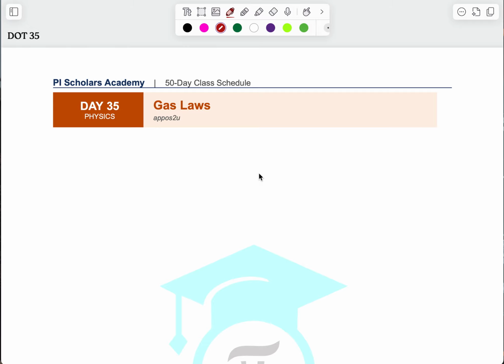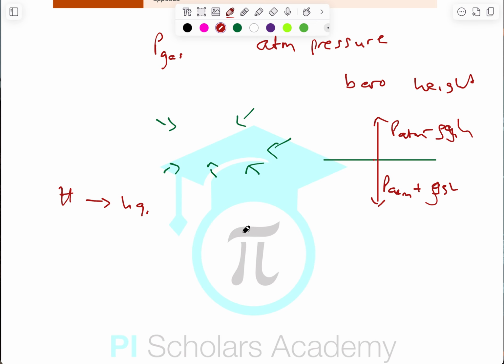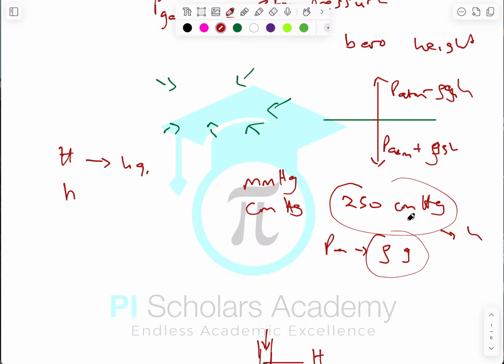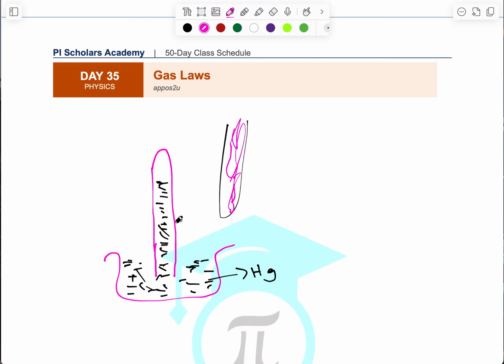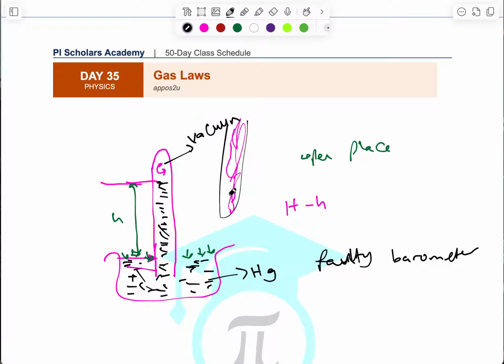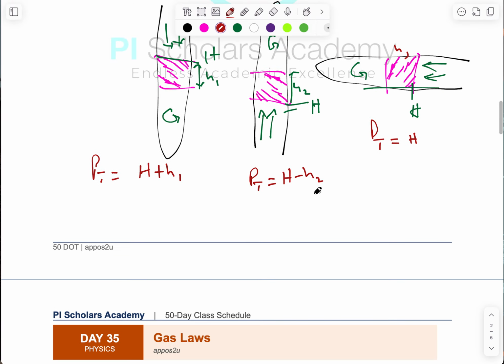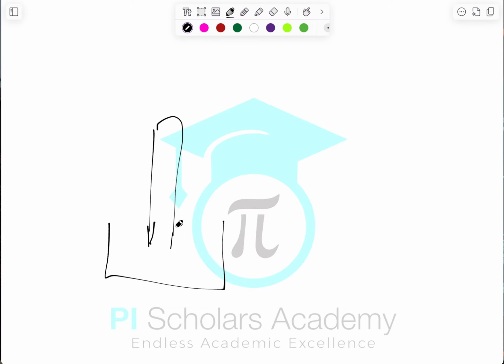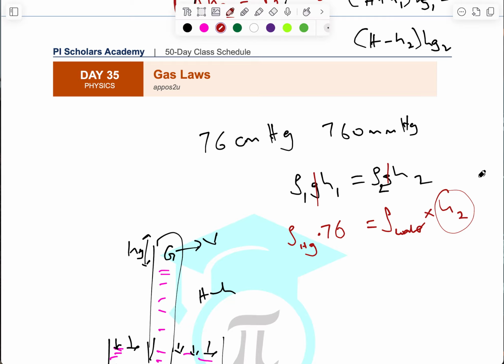Gas Laws | Boyle's, Charles', Gay-Lussac's, ideal gas equation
In physics, the study of gas laws focuses on the measurable properties of a gas: pressure, volume, and absolute temperature. This lesson covers the core principles, the kinetic theory that explains them, and the instruments used to measure gas and atmospheric pressure in the laboratory.
Here is the specific content covered in this lesson:
• Measurement of Gas Pressure: How pressure is defined and measured. We discuss the working principles of the mercury barometer (used to measure atmospheric pressure) and the manometer / U-tube (used to measure the pressure of a trapped gas sample).
• Boyle’s Law: The inverse relationship between pressure and volume at a constant temperature (P_1V_1 = P_2V_2). We look at the experimental setup using a graduated tube and oil column to verify this law.
• Charles’s Law: The direct relationship between volume and absolute temperature at a constant pressure (V_1/T_1 = V_2/T_2). We explain the absolute zero reference point (0\text{ K} or -273^\circ\text{C}).
• Pressure Law (Gay-Lussac’s Law): The direct relationship between pressure and absolute temperature at a constant volume (P_1/T_1 = P_2/T_2).
• The General Gas Equation: Combining the three laws into a single operational formula for calculations: